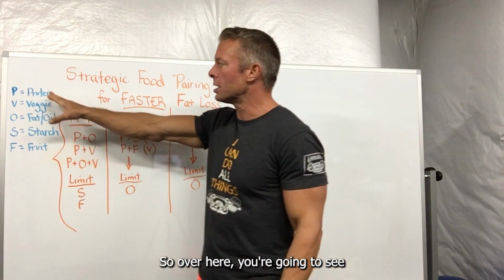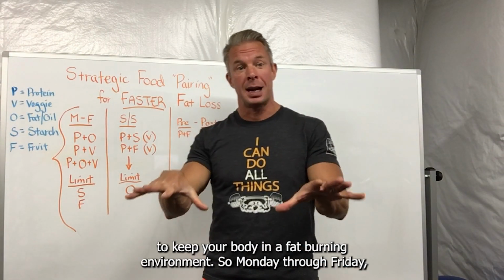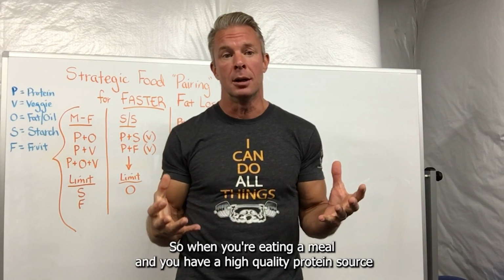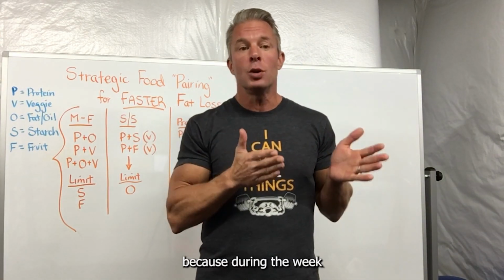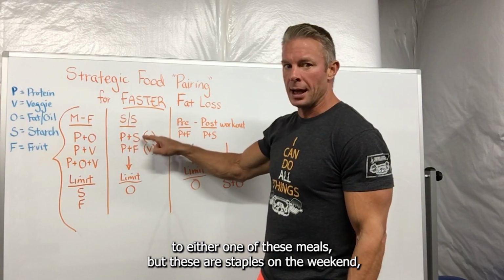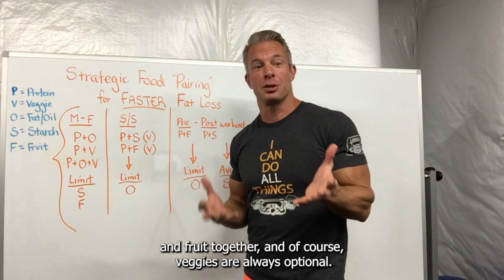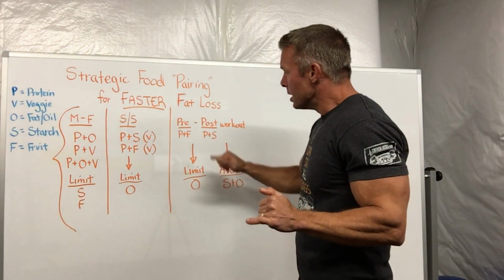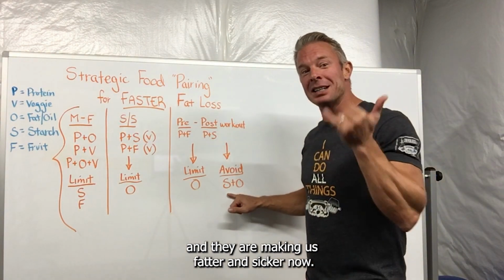Burn fat faster with strategic Food Pairing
*FREE ARTICLES*
7 Ways To Control Insulin & Blood Sugar For Faster Fat Loss: